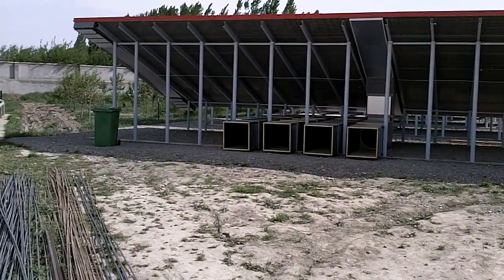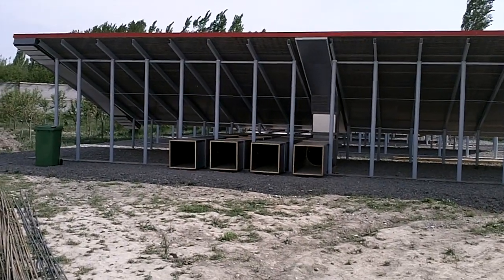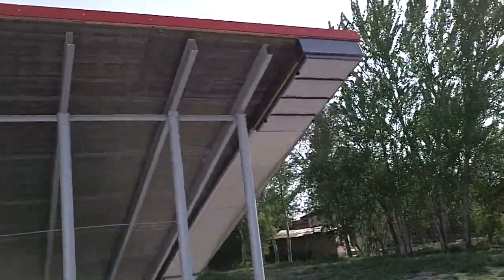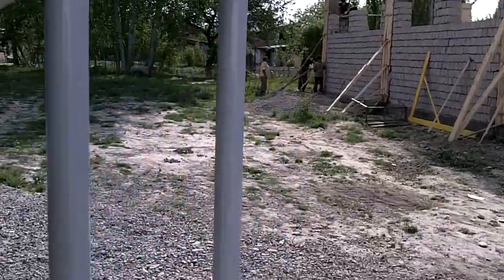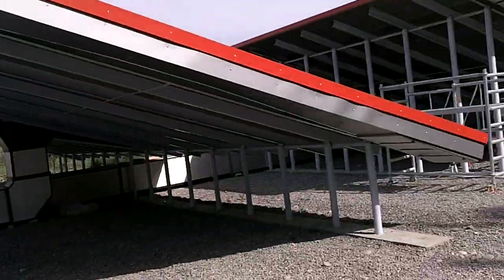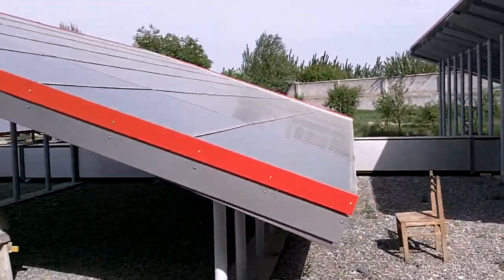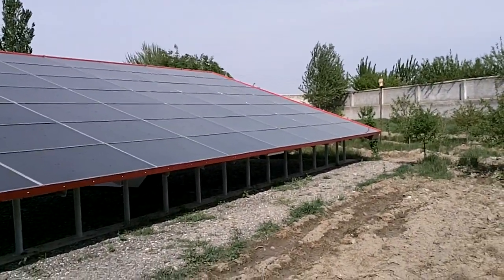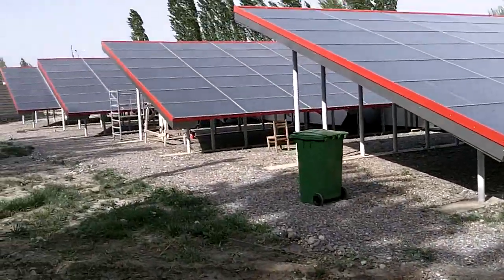Solar dryer panels ready installed at Silk Road Organic Food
Solar dryer panels ready installed at Silk Road Organic Foods. The world largest solar based drying facility for raw and vegan organic dried fruits and nuts in sunny Uzbekistan near Samarkand.